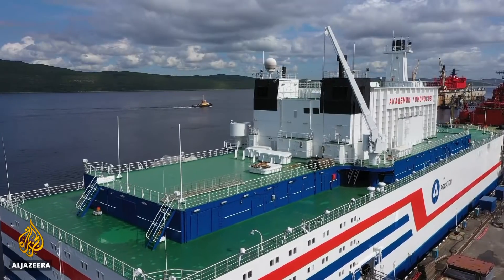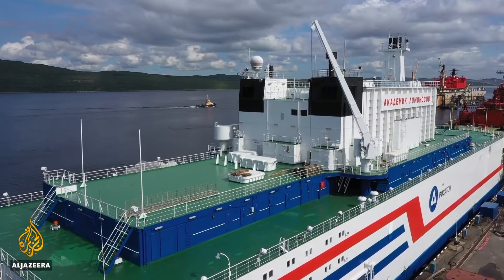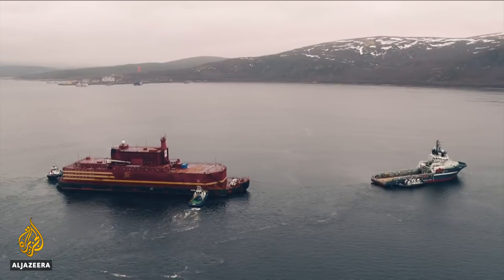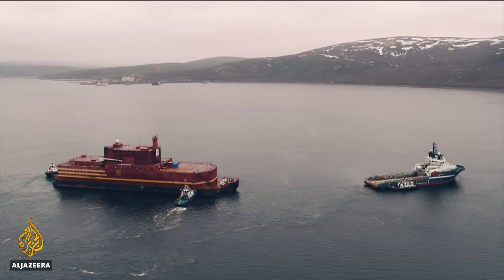Russia launches floating nuclear power Akademik Lomonosov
A huge vessel, the world's only floating nuclear power plant, has left its dock in the Russian port of Murmansk and is on its way to the arctic town of Pevek despite opposition from environmental groups.

The 144-metre long and 30-metre wide vessel, named the Akademik Lomonosov after the 18th-century Russian scientist, houses two nuclear reactors. It will be towed 6,000 kilometres to the remote Siberian region of Chukotka, about 86 kilometres from the US
state of Alaska, after leaving the port on Friday.

Once docked, the 21,000-tonne barge will replace a coal-burning power plant and an ageing land-based nuclear plant and will supply 50,000 people in the area with electricity, according to Russia's state nuclear corporation Rosatom.

But Greenpeace activists warn the plant could become, in their words, a "Chernobyl on Ice".

Al Jazeera's Step Vaessen reports from Moscow.